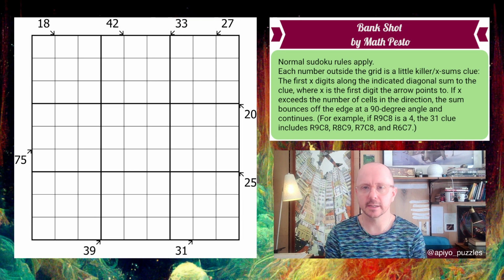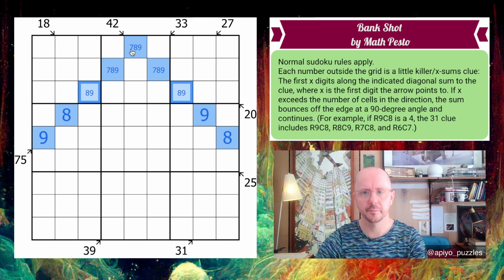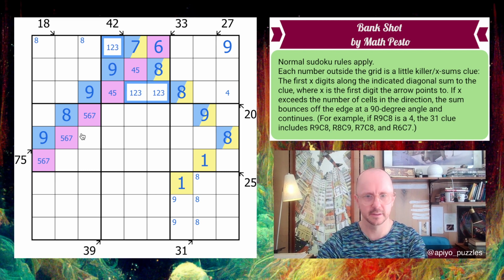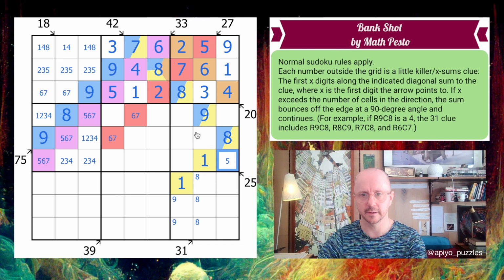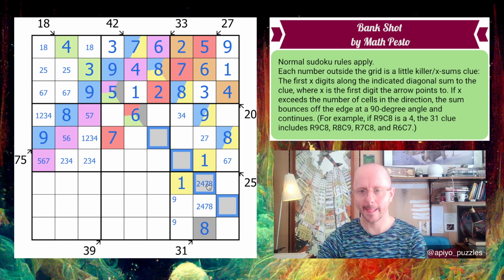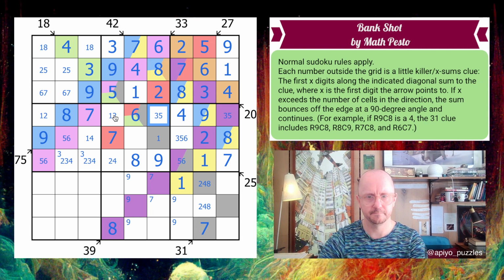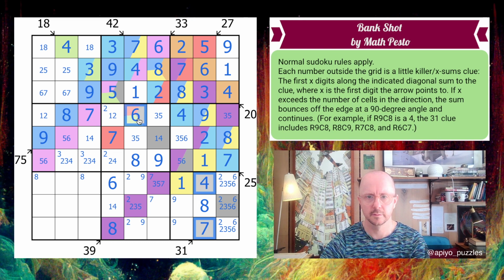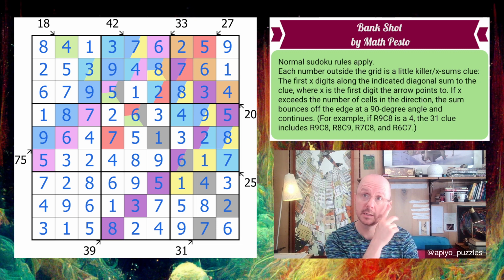Chalking up another fabulous Sudoku from Math Pesto!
0:00 intro waffle and rules
2:15 waffles away!
41:00 end of solve and outro waffle